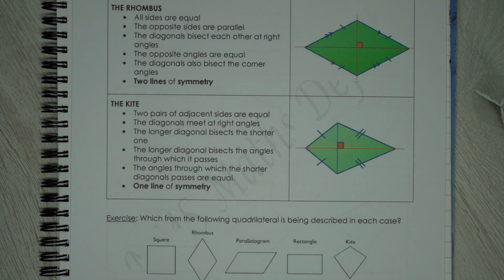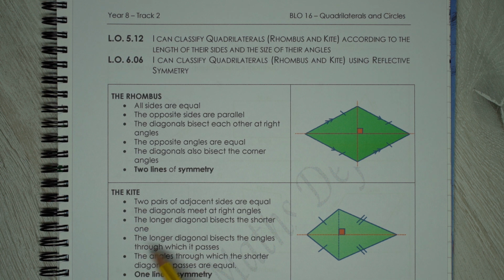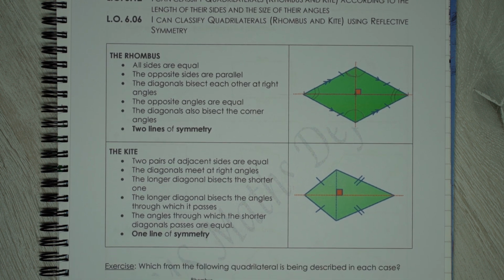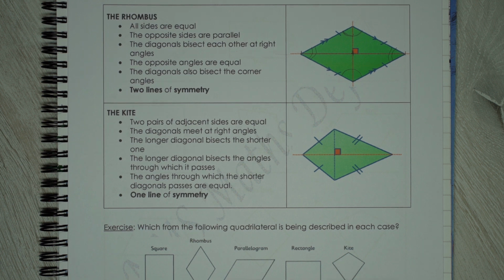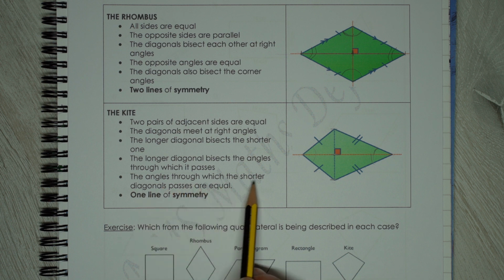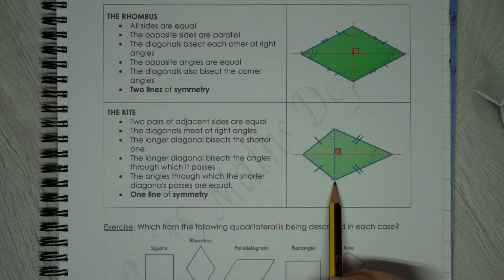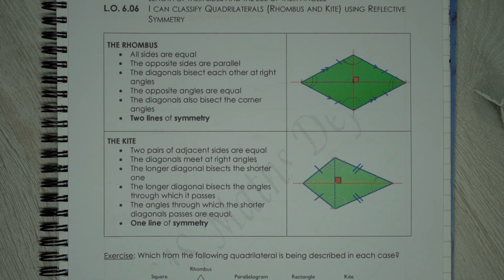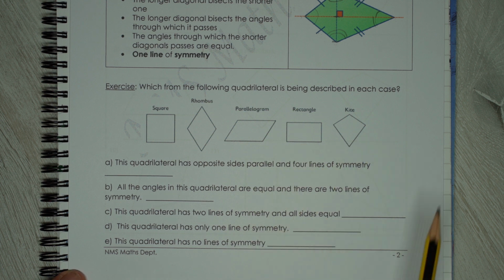LO 5.12 - Properties of a rhombus and a kite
This lesson will cover properties of a rhombus and a kite by discussing their sides, angles and reflective symmetry.